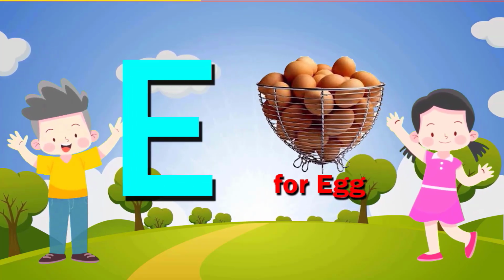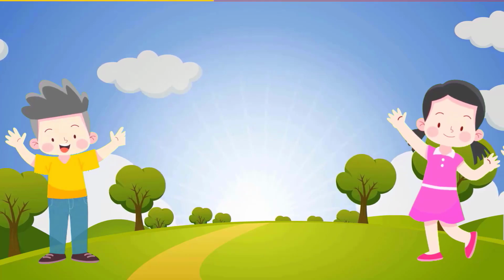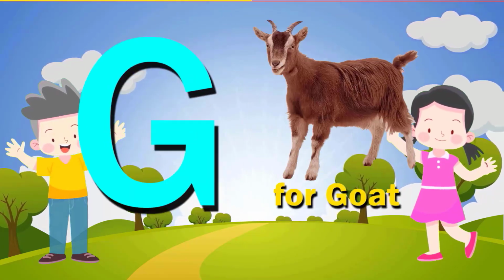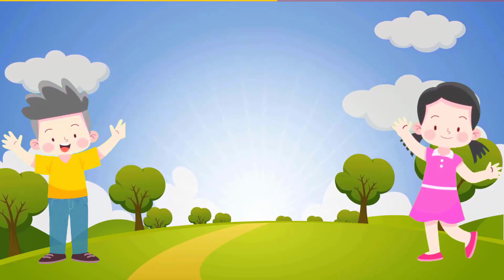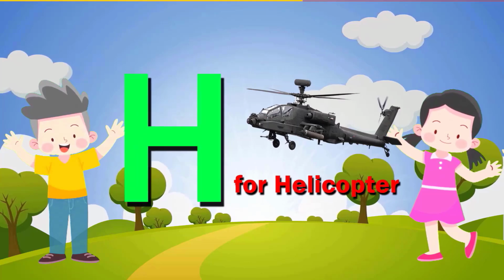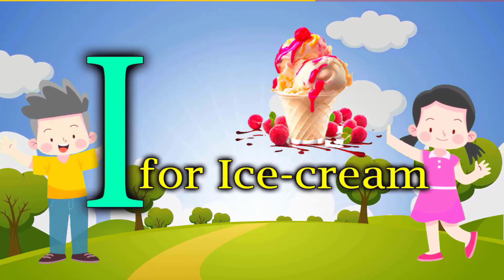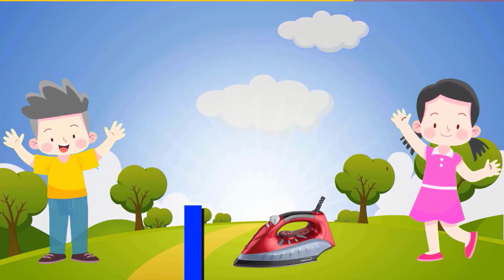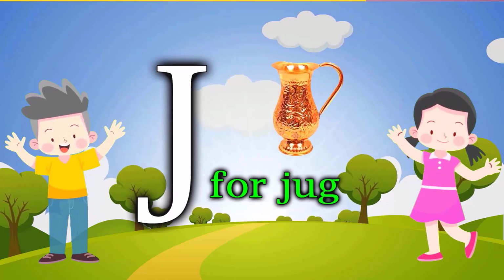Baby Taku'-s World - Iace Cream a Song - ChuChu TV Sing-along Nursery Rhymes 896